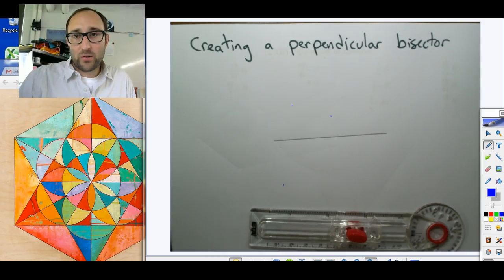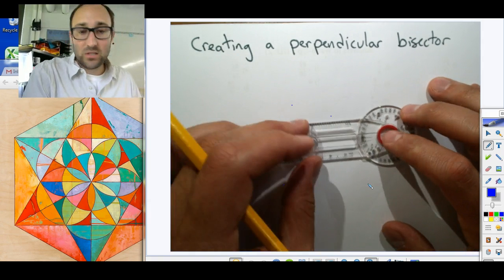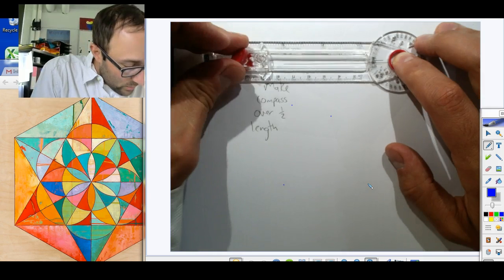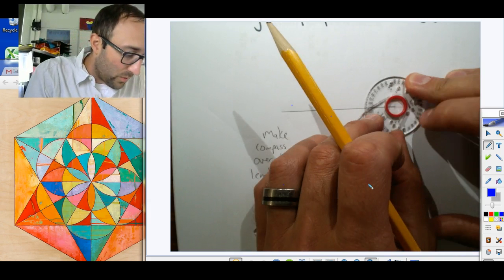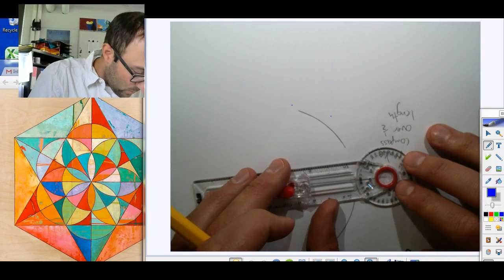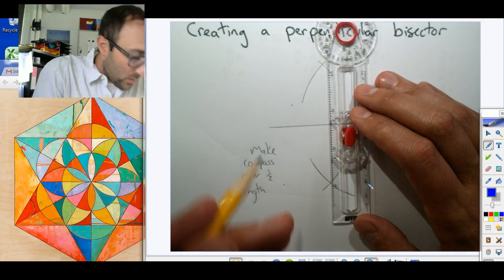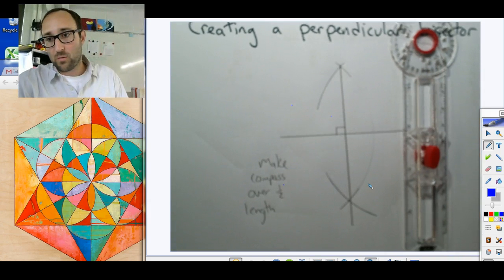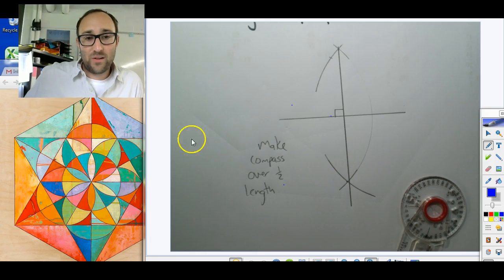Creating a perpendicular bisector